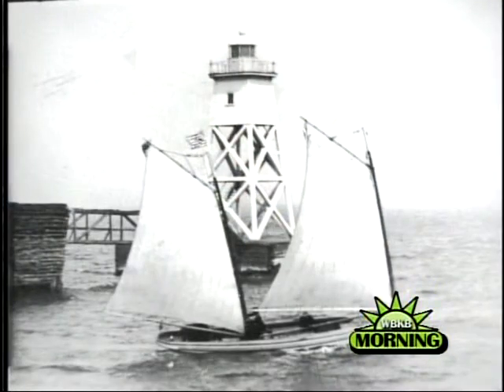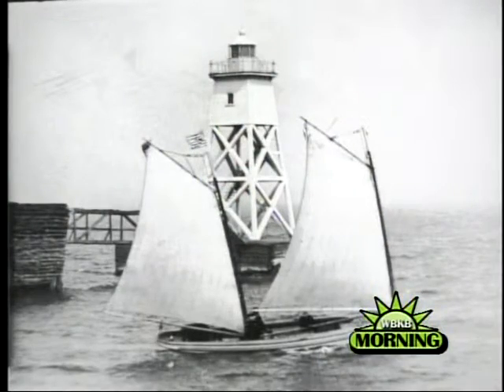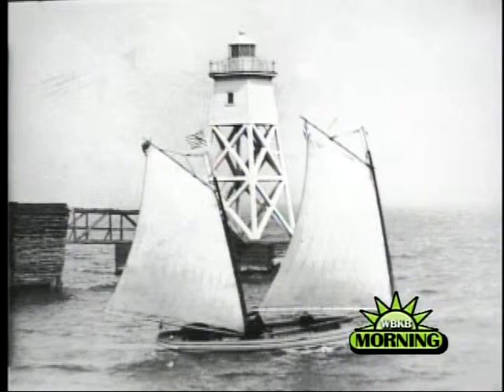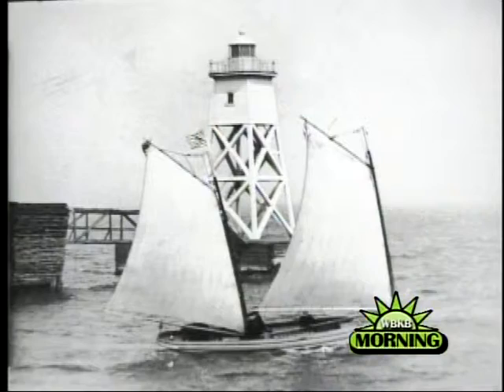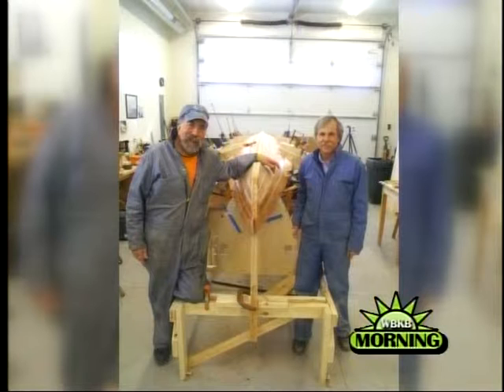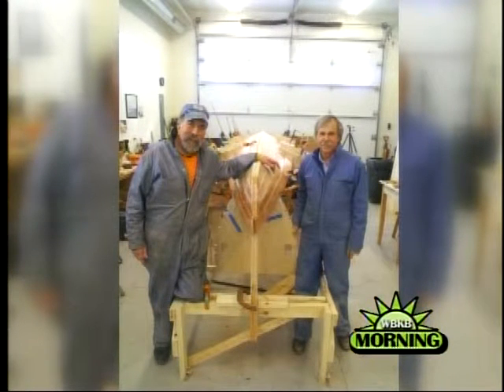2-13-14 WBKB Morning Guest - Dr. Upham